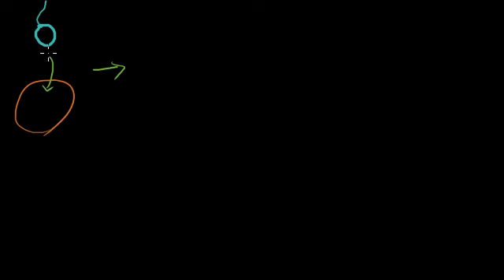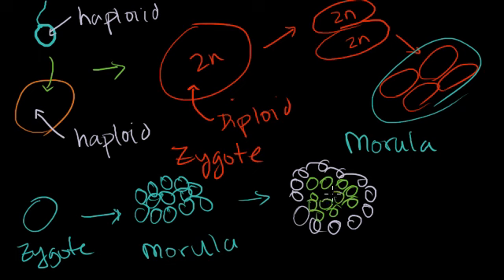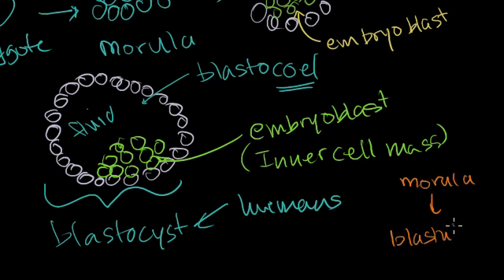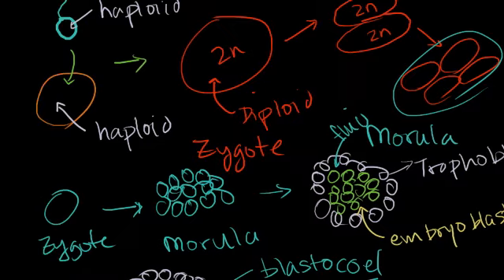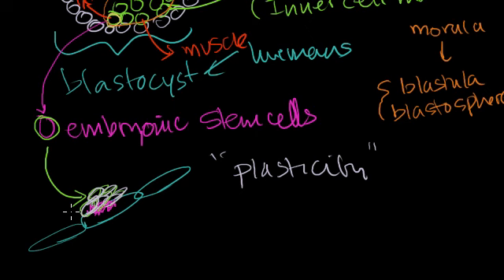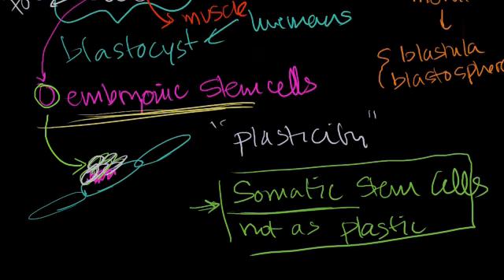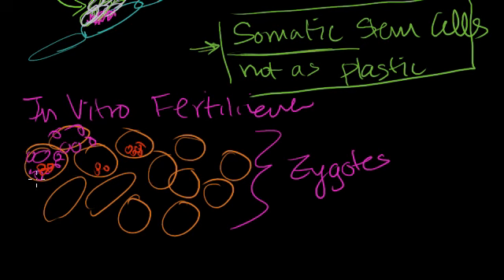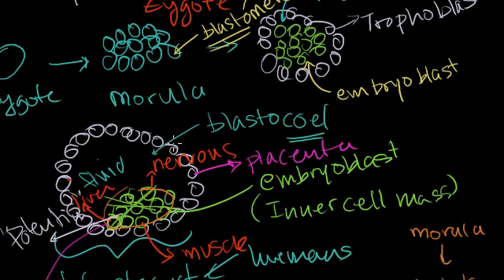Embryonic stem cells | MCAT | Khan Academy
An overview of early development of a zygote to an embryo. Embryonic and somatic stem cells. Created by Sal Khan.